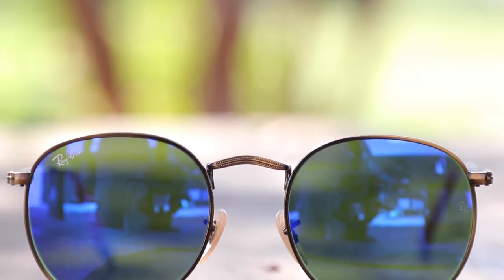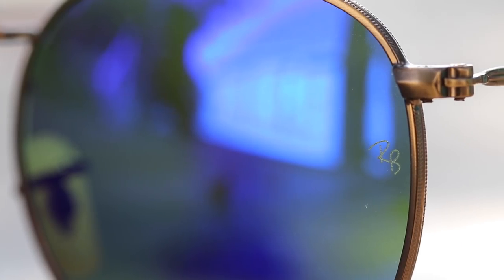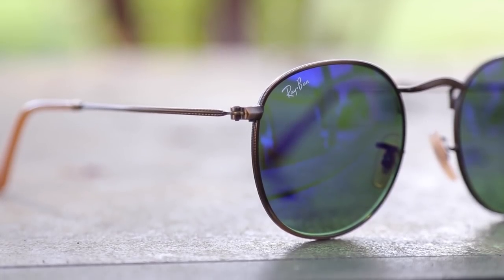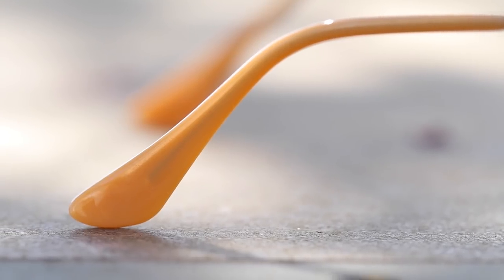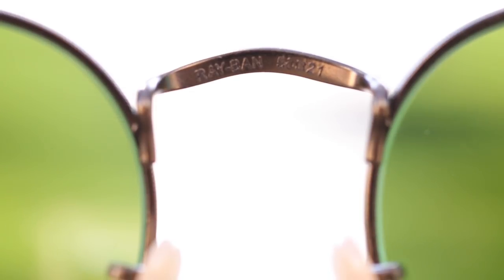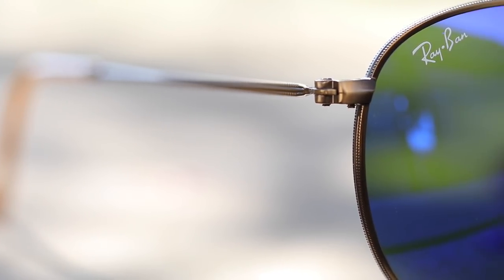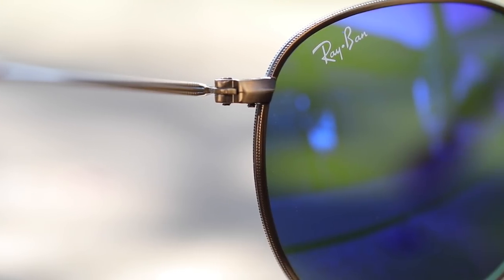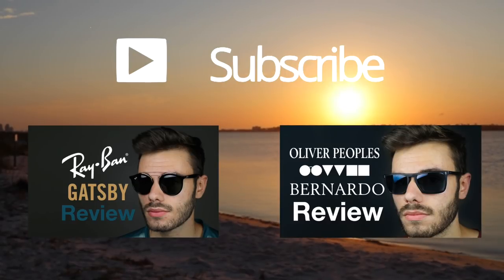Ray-Ban Round Metal Review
Ray-Ban RB3447 Round Metal on face Review